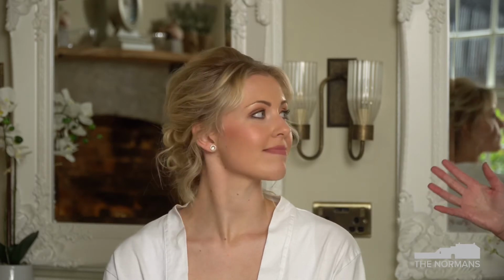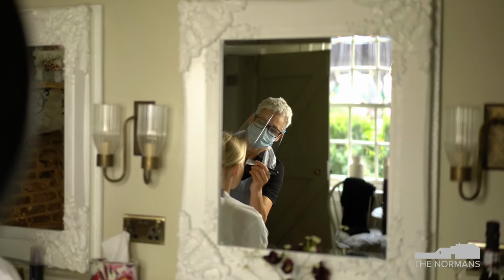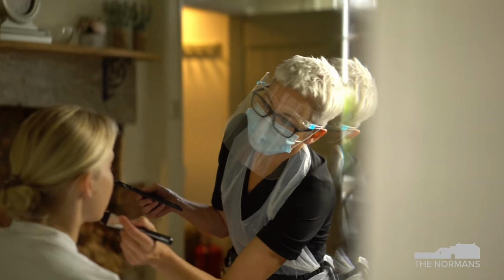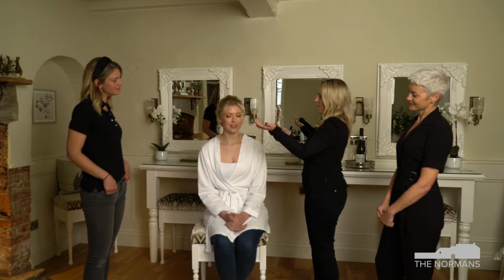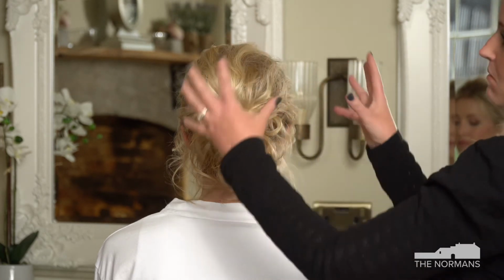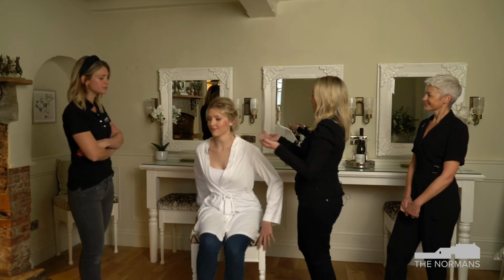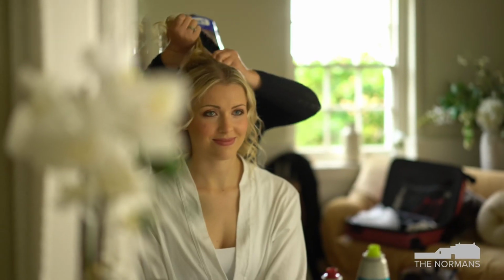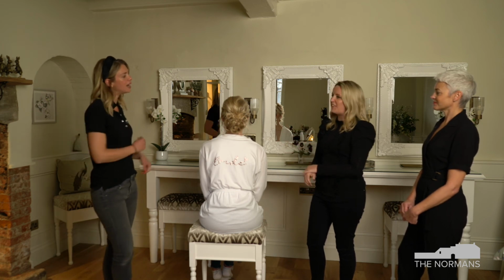Episode 2: Hair & Make-up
While we keep our fingers crossed for the successful roll-out of a vaccine in 2021, we thought we’d pass the time by chatting to make-up artist Julie and hair-stylist Hannah, who paid a visit to The Normans Cottage dressing room to talk trends and share some tips for brides to keep in mind before sinking that second pre-ceremony bottle of Prosecco. Thanks, as always to the eternally patient and professional Tregoning Weddings for the footage.